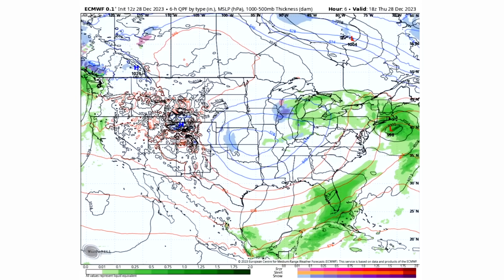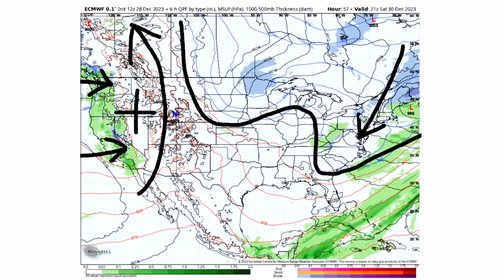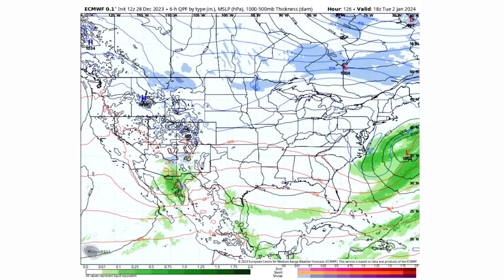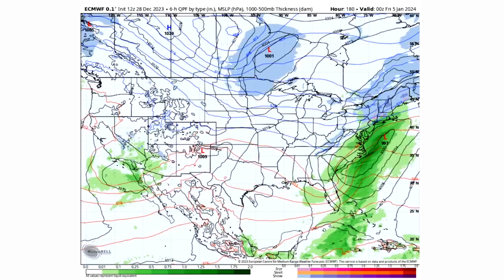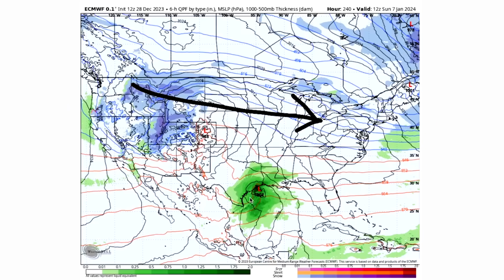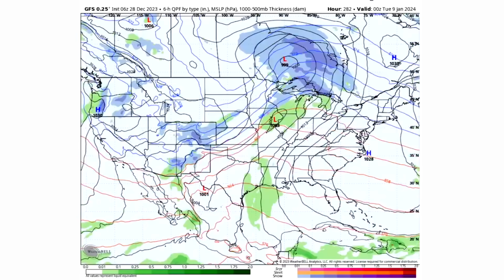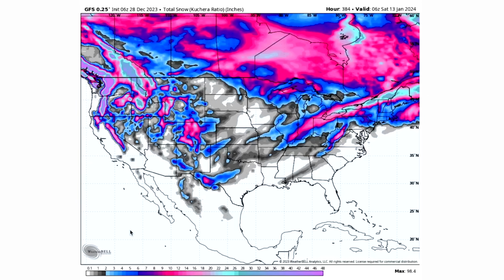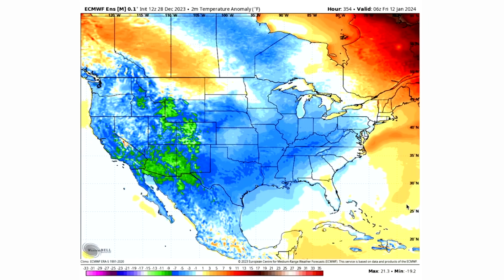Models show NEW Major Snowstorm Threats? Colder January after historically warm December